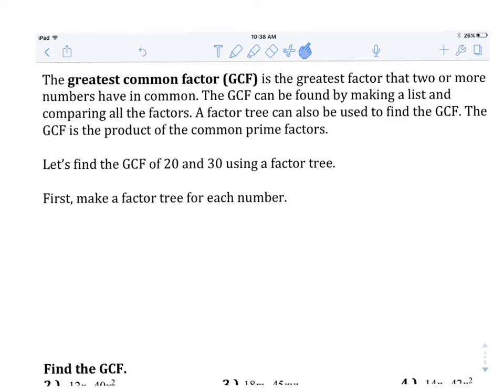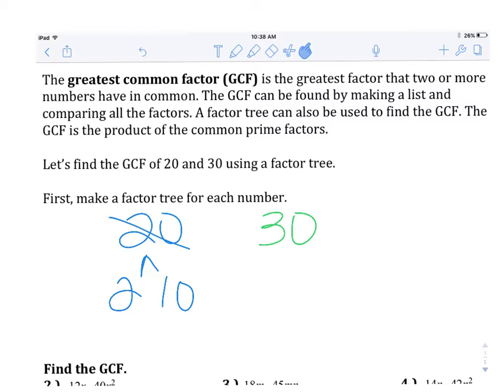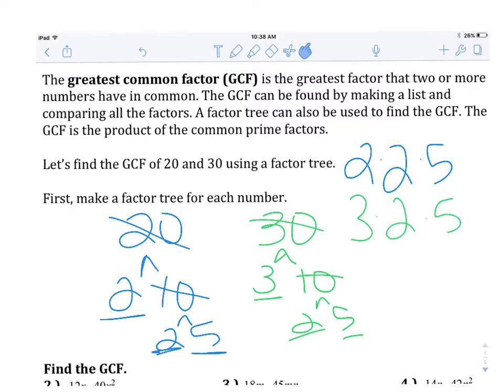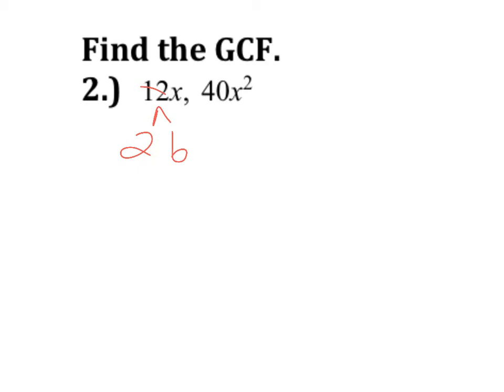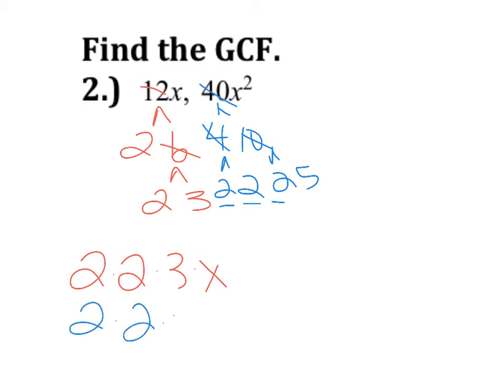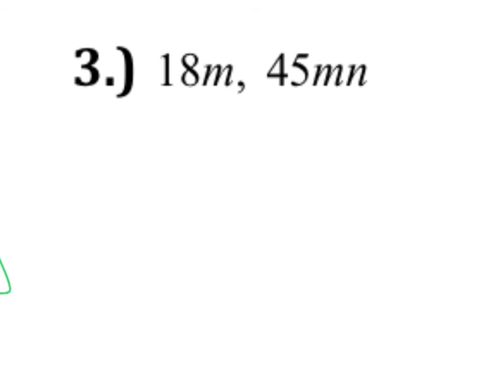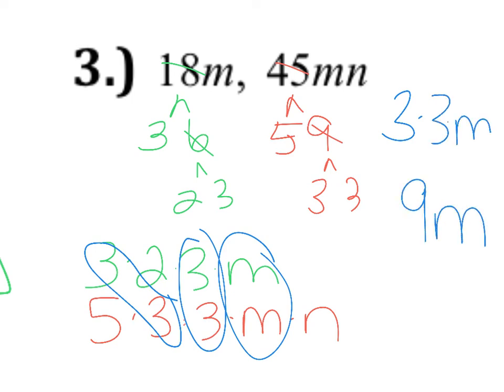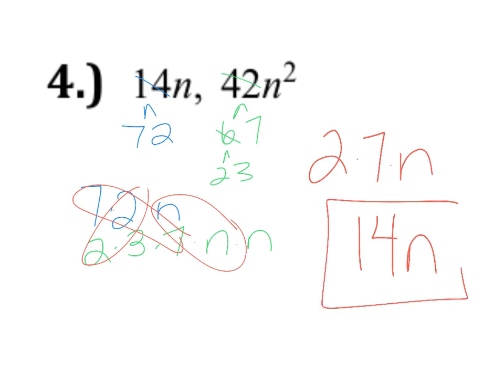GCF with Monomials